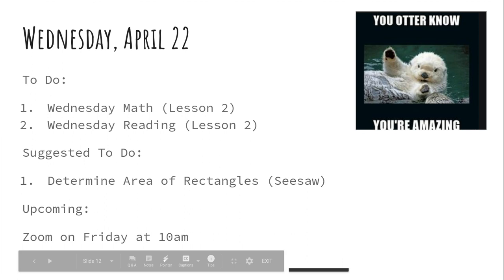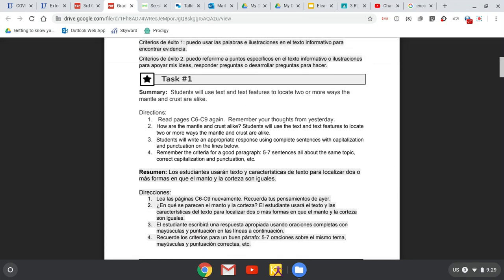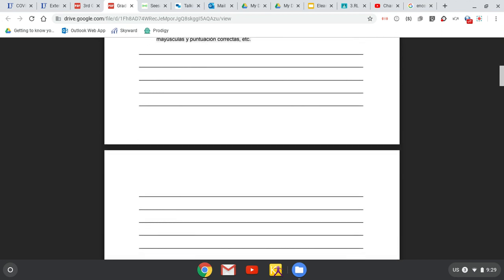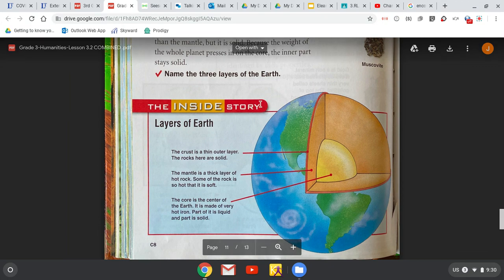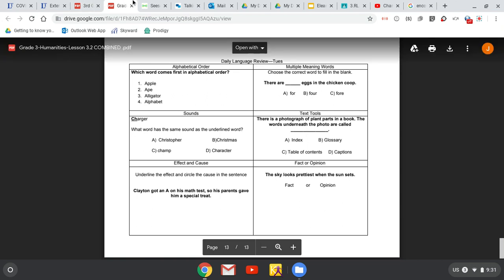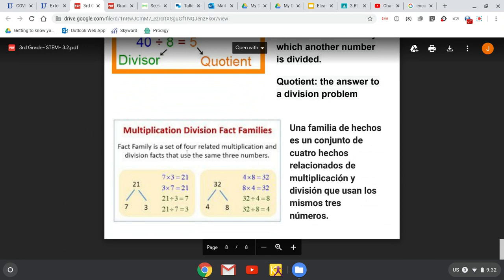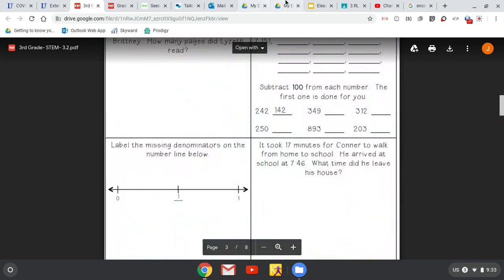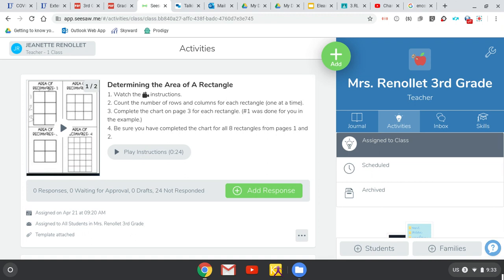Renollet Morning Message Wednesday, April 22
Please watch! There are some important notes on how to complete today's work.